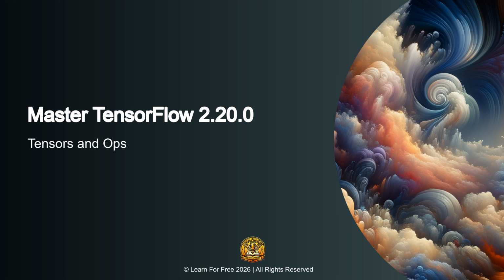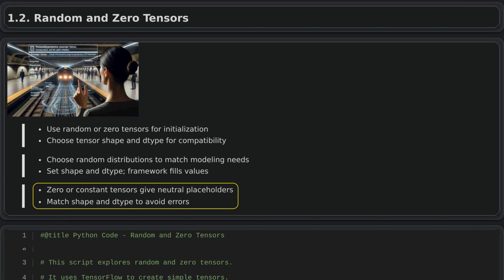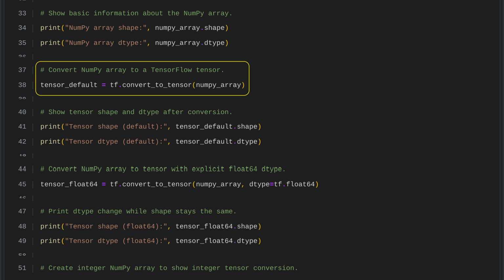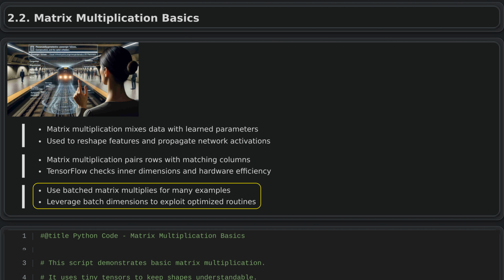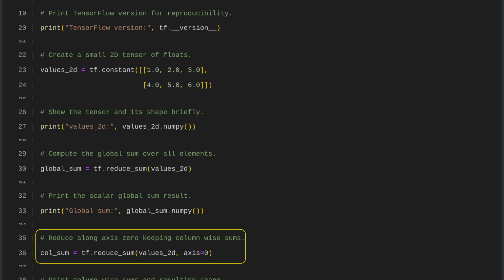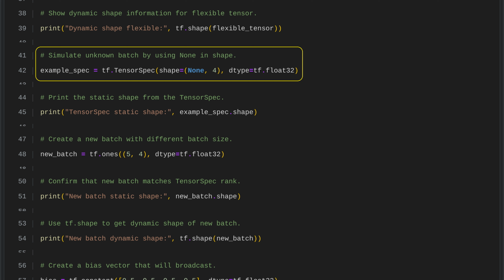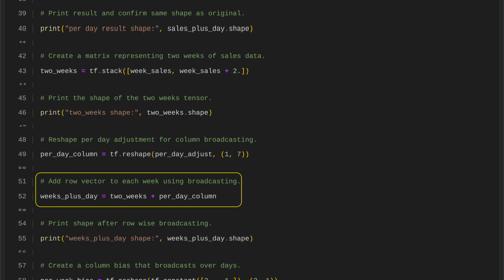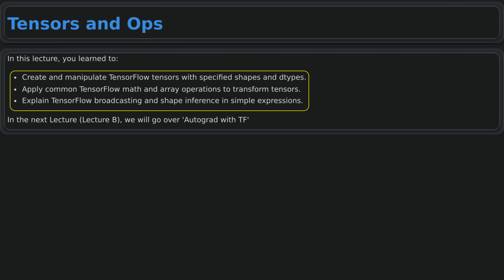TensorFlow Tensors: Shapes, Broadcasting & Matrix Operations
Create TensorFlow constants and variables, then practice tensor operations and shape changes. Work through matrix multiplication, reductions, broadcasting, and common shape mistakes.

Course: Master TensorFlow 2.20.0
Module 02: Tensor Basics
Lecture A: Tensors and Ops

CONTINUE LEARNING
TensorFlow GradientTape: Compute Gradients & Train Step by Step